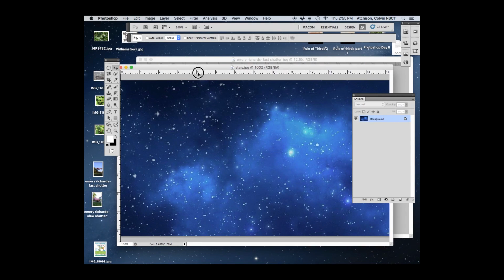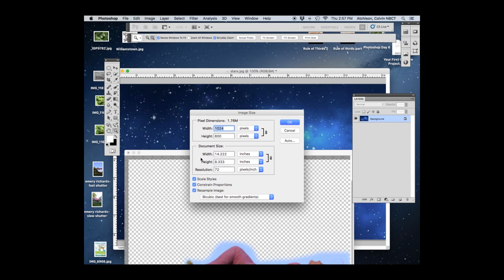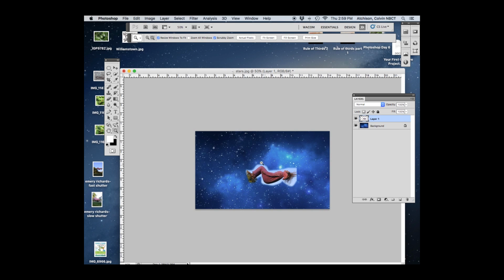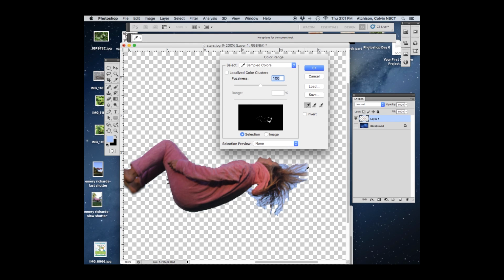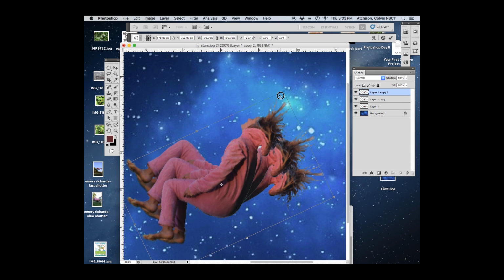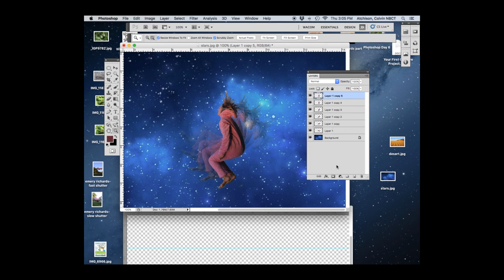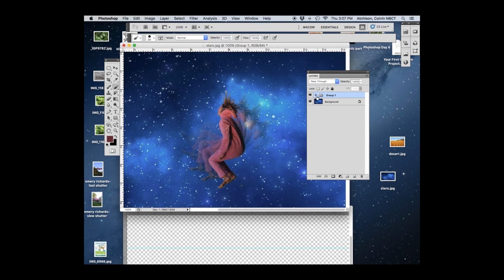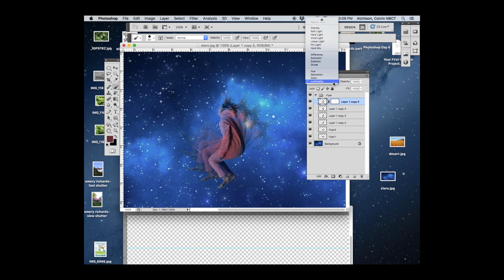Compositing Images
Introduction to compositing images, moving images from image to another.